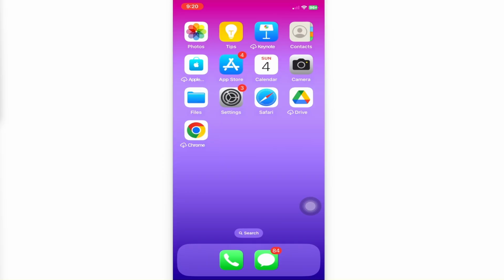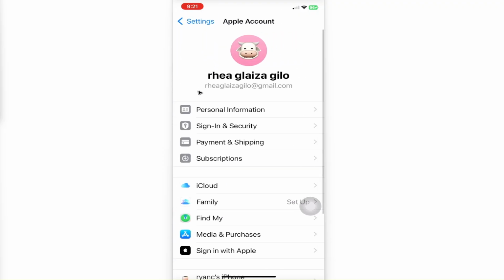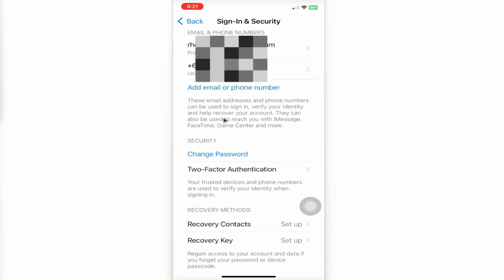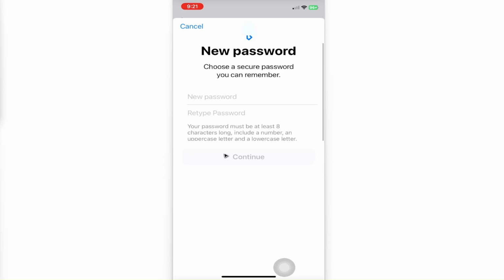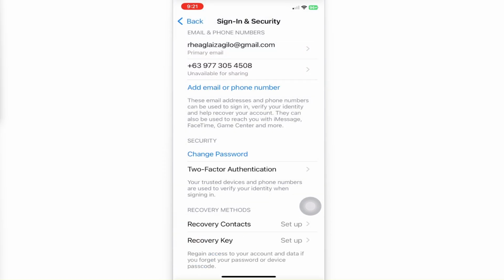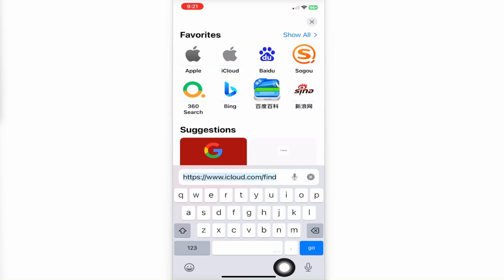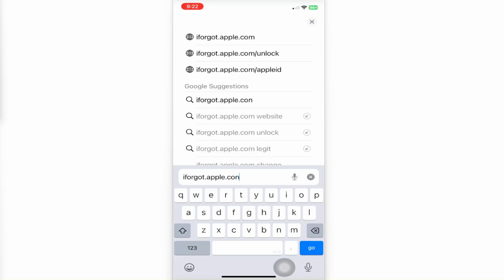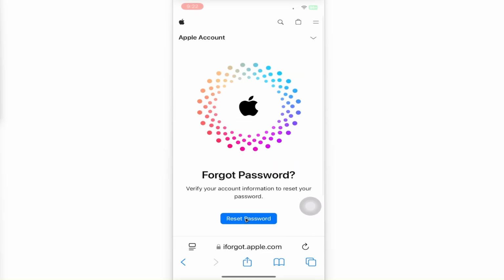How To Change Apple ID Password If Forgotten (Full Guide 2026)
How To Change Apple ID Password If Forgotten

In this video, I will show you how to change or reset your Apple ID password if you forgot it. Losing access to your Apple ID can prevent you from using iCloud, App Store, and Find My iPhone. This tutorial explains how to recover your account using trusted devices, account recovery options, and Apple’s official website.

00:00 Introduction
00:10 Reset Forgotten Apple ID Password